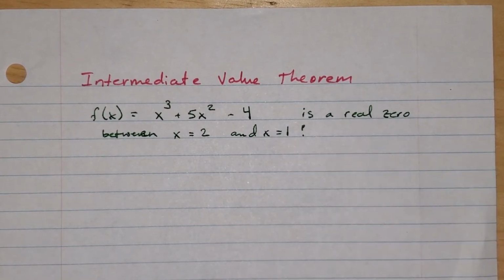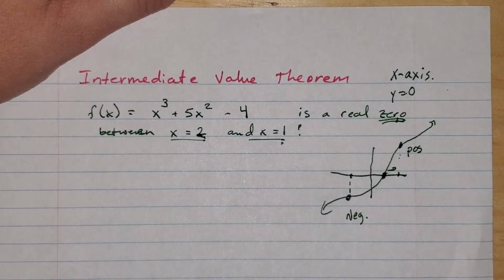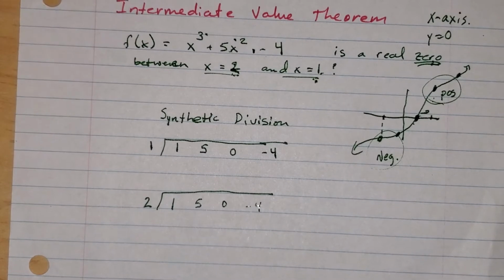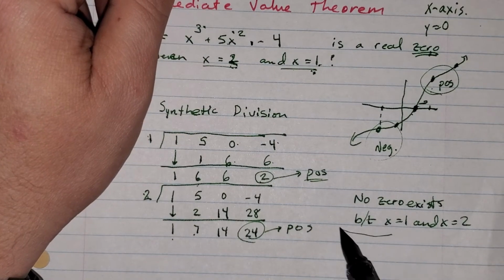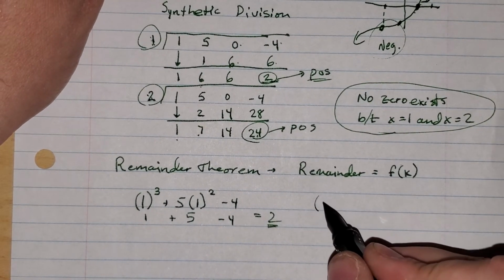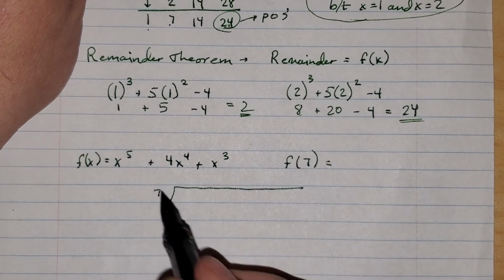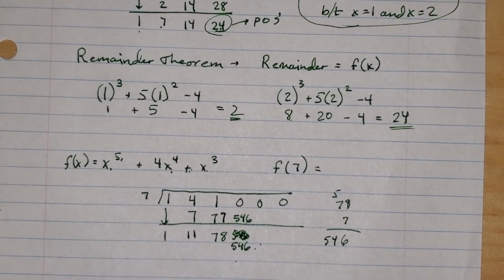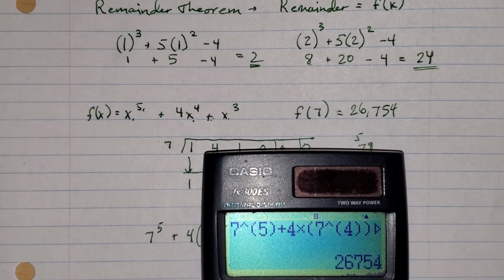Intermediate Value Theorem (IVT) - how does it work, how to use it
In this video I go through what the Intermediate Value Theorem is, what it means, and how to use it.  I hope this helps.